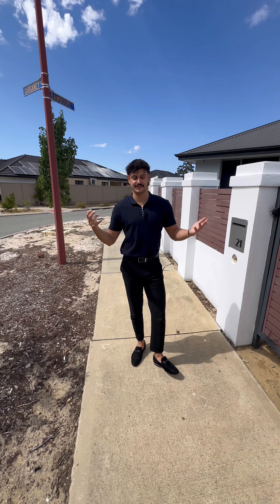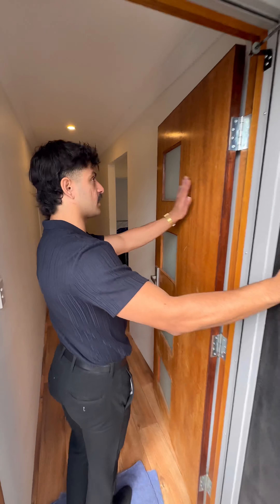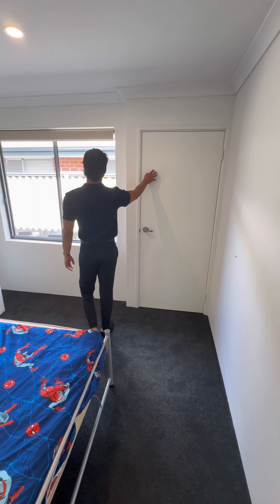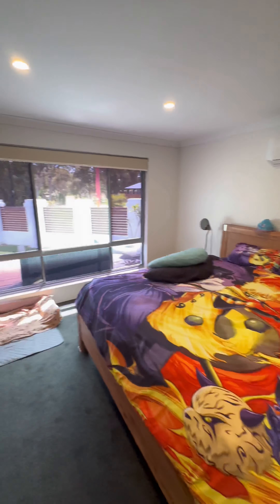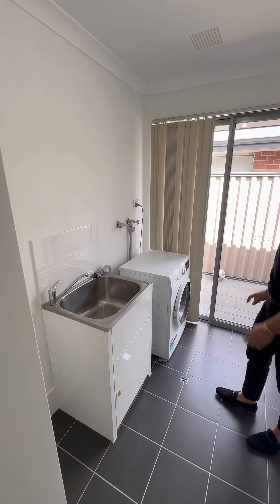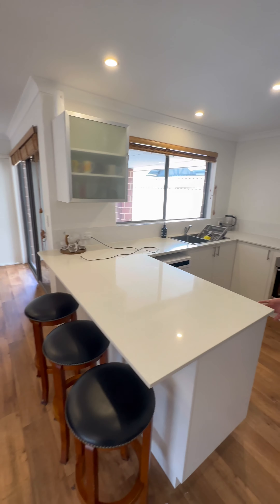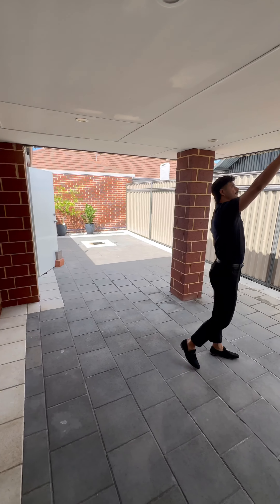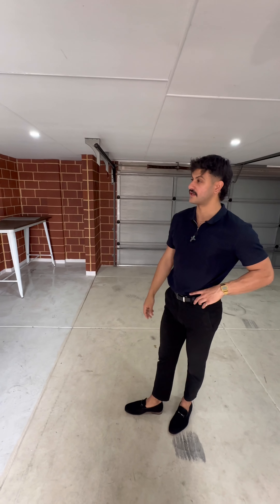21 Garganey Grove, Southern River